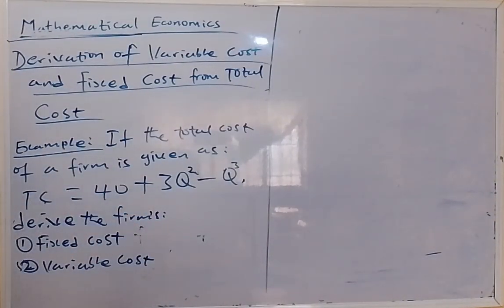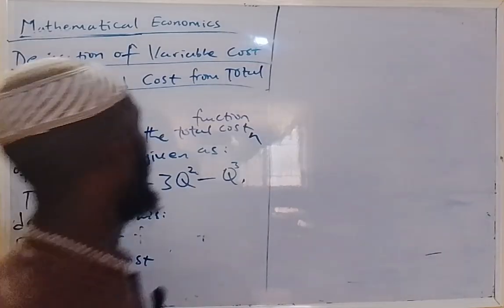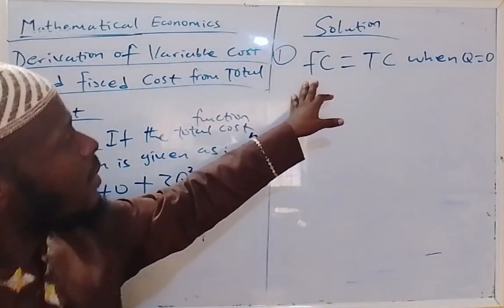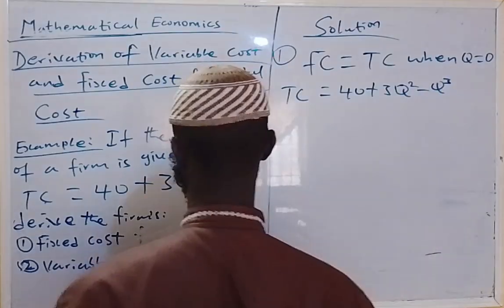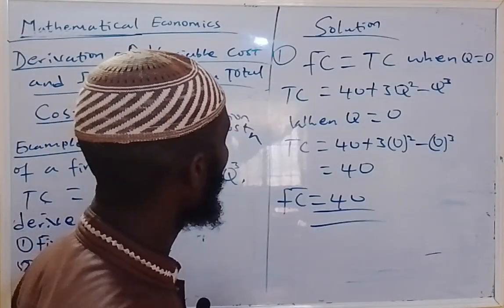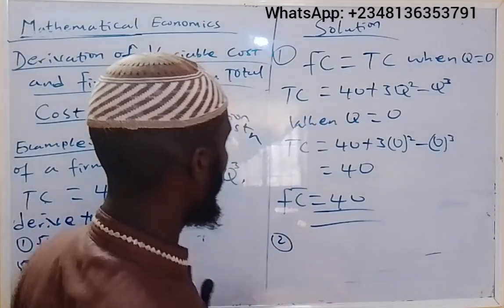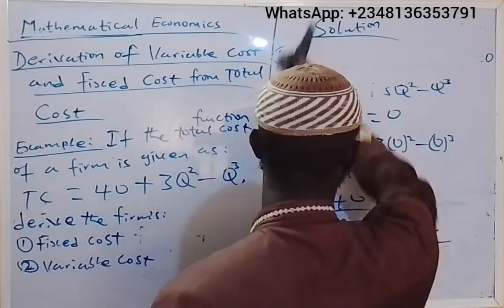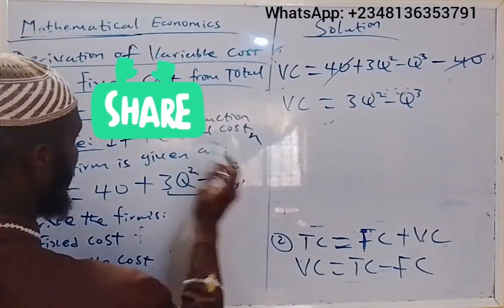Derivation of Variable Cost and Fixed Cost